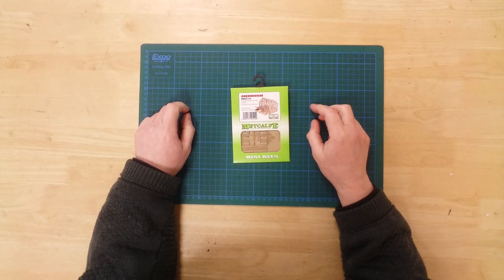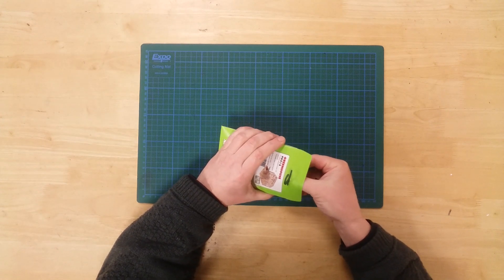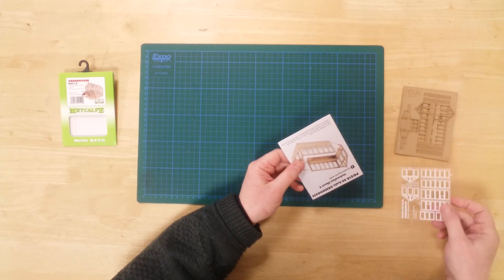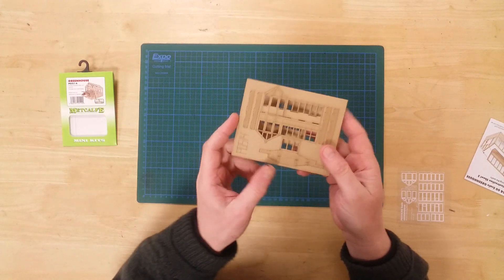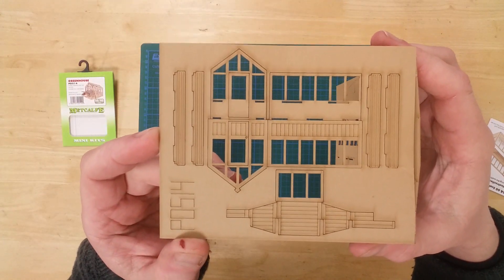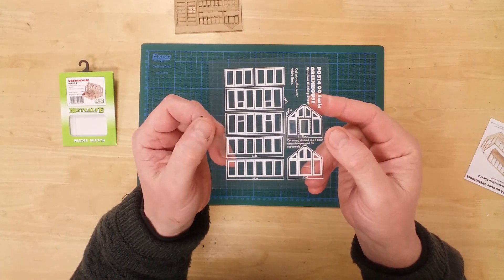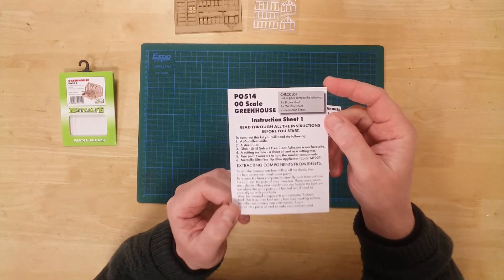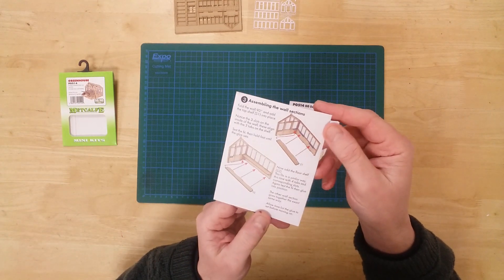614 - Metcalfe PO514 Greenhouse OO/HO Gauge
Unboxing and presentation of a Greenhouse kit, By Metcalfe in OO/HO Gauge
This is a card kit with an acetate sheet that will require assembly

In the box, you will find card and acetate sheets, together with two instruction sheets.
It contains the laser-cut card sheet, all the components required to build the structure are shown here.
To add the final touches the kit has an acetate sheet containing the glass for the windows and skylights.
Rounding off the kit we have two small written and pictorial instruction sheets to guide you through the build.